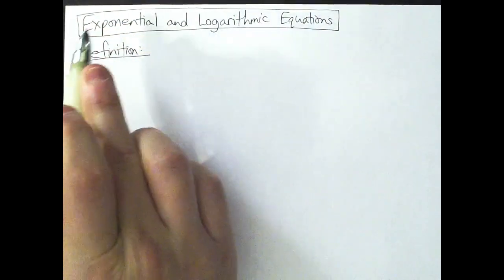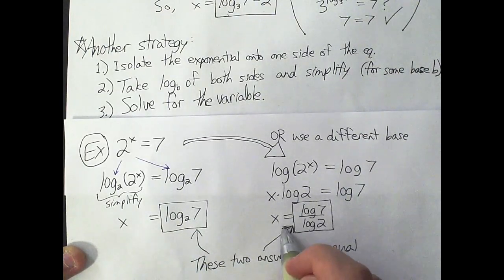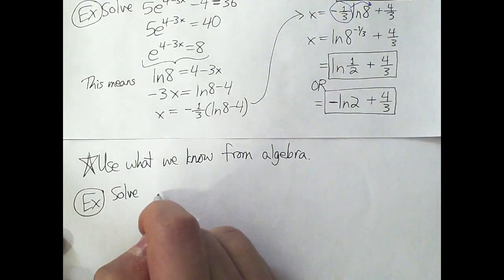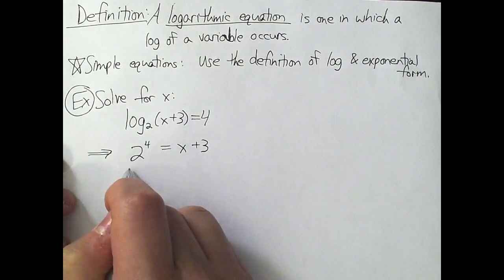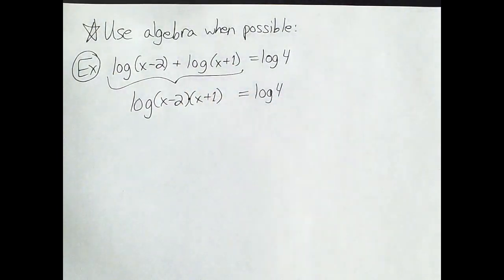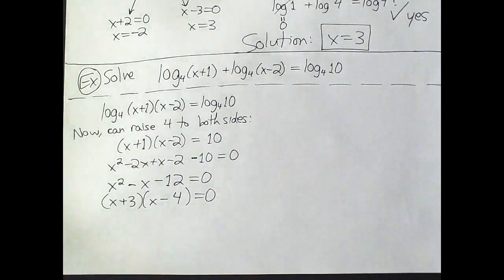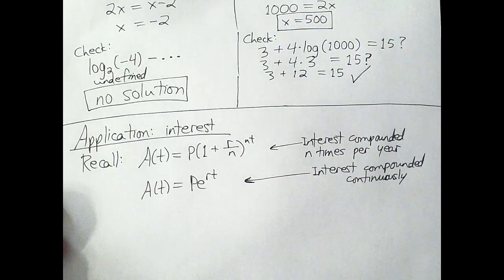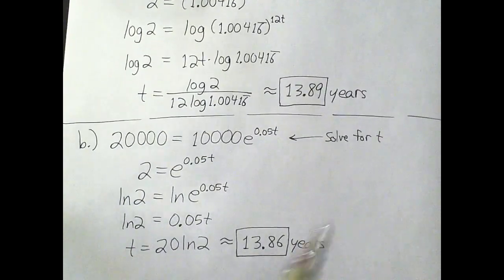MA 190 Section 4.5: Exponential and logarithmic equations